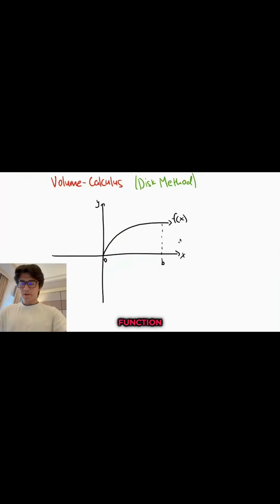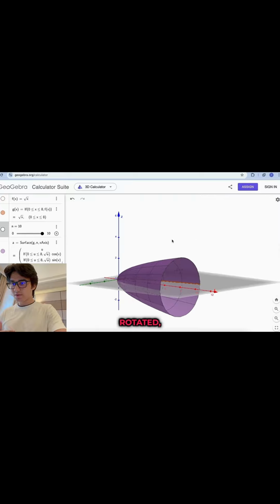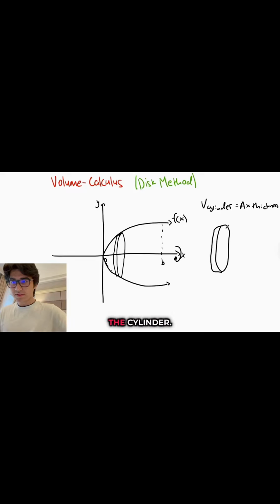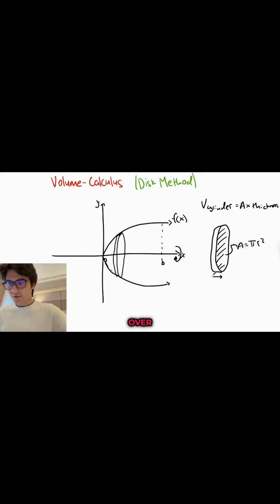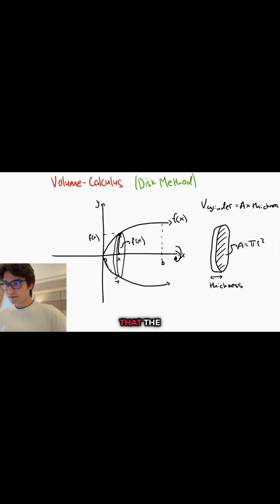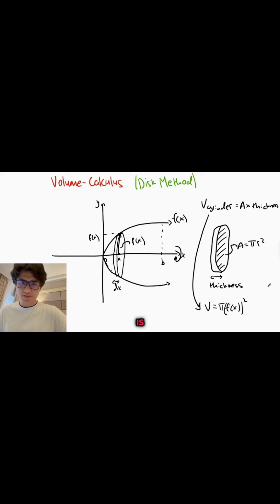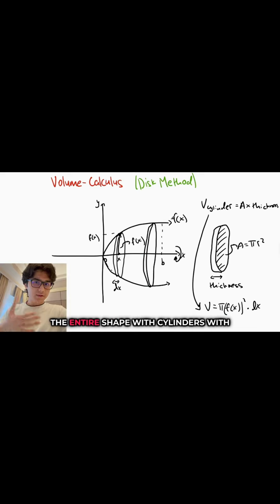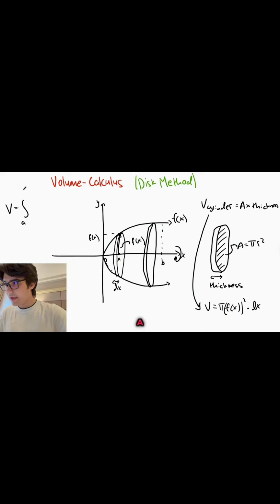Volume of Solid of Revolution